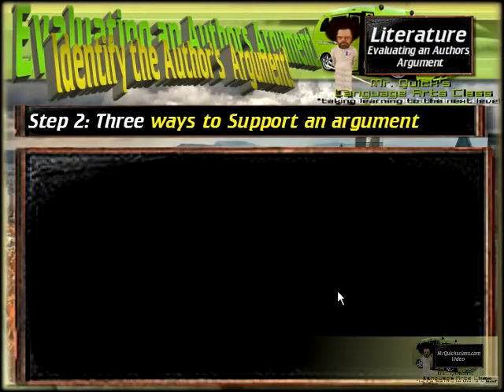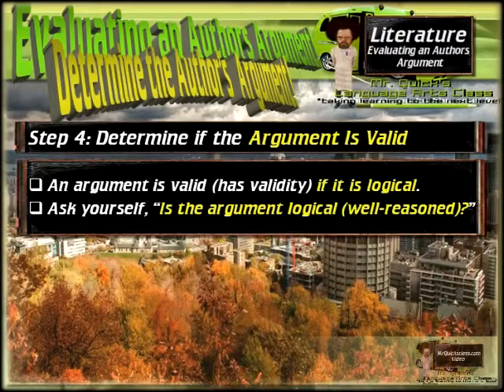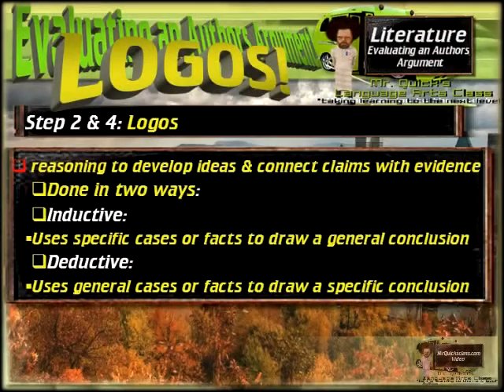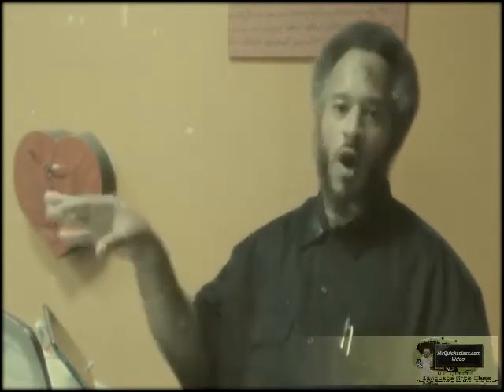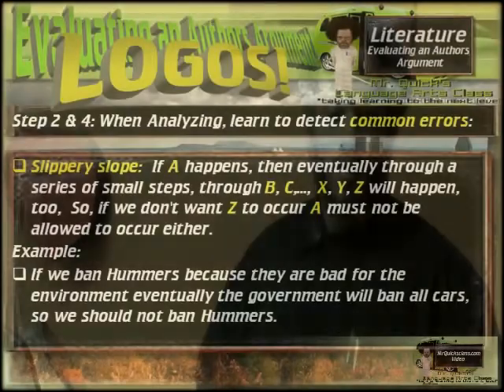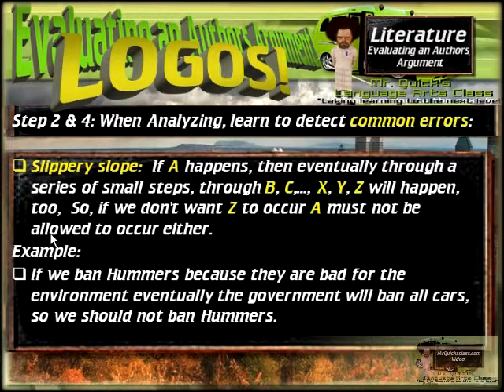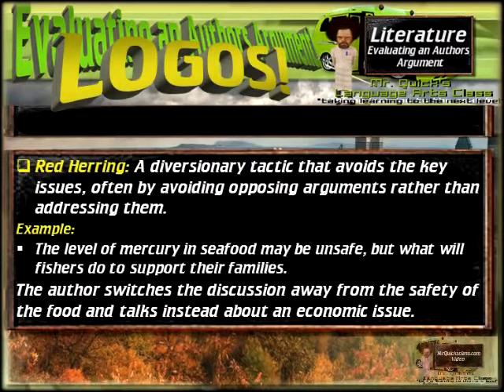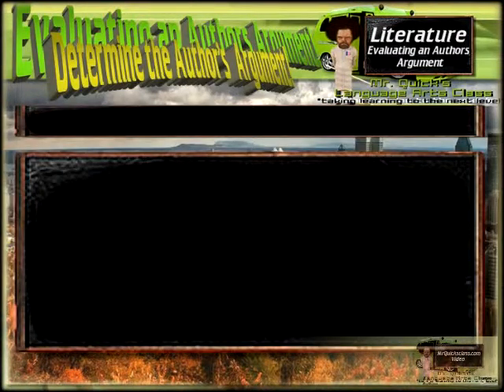One-on-One with Mr. Quick: Understanding the new SAT Essay: Part 2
In part 2 of Understanding the new SAT Essay, I try to simplify the complexity of the new SAT Essay by explaining away the most difficult part: Analyzing features of support or Evidence; Ethos, Logos, and Pathos.